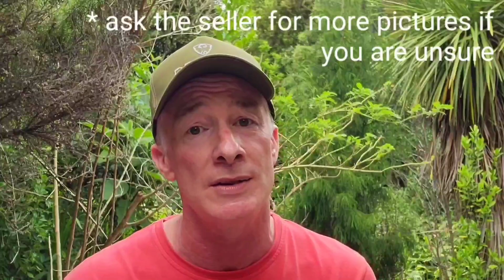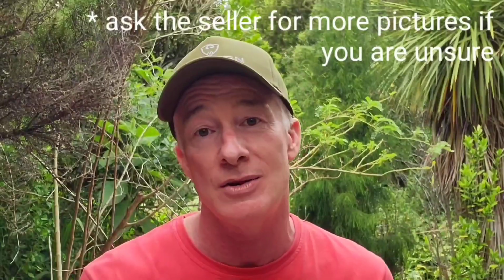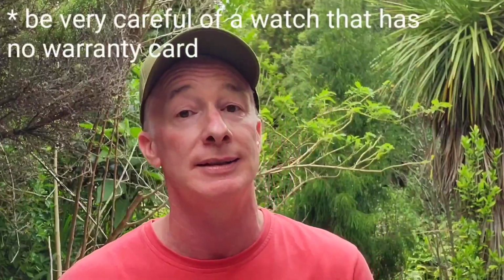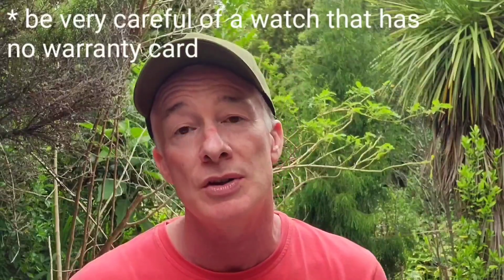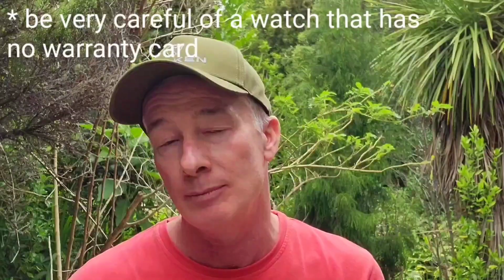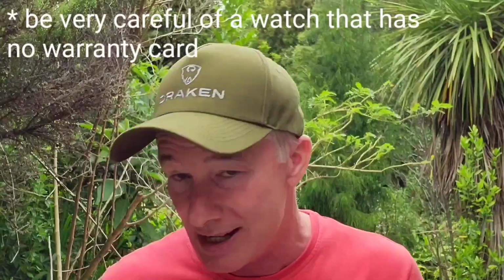BUYING a USED Watch in 2024? HOW to BUY WELL online + Rolex AD DISCOUNTS!!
As we enter 2024, the watch market is changing! In recent years the market for new and used watches has been growing, but post-COVID, things have swung the other way, and demand is down! Now is a good time to buy a USED ROLEX, OMEGA, TUDOR, GRAND SEIKO, BREITLING, IWC watch, and in this video I explain the fundamental principles to guide you in making your decision.